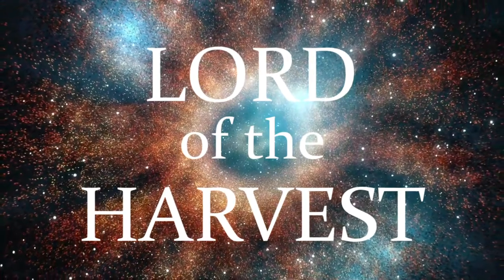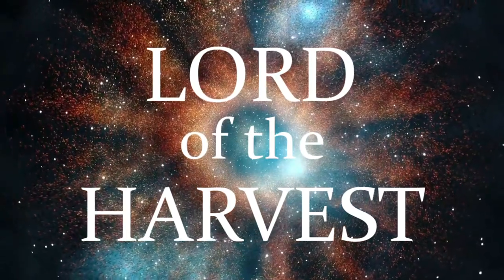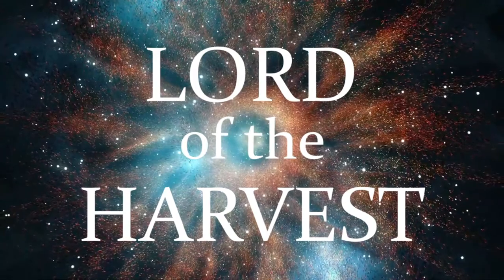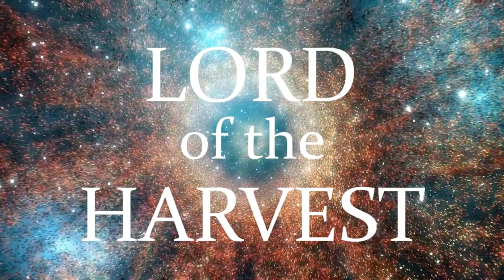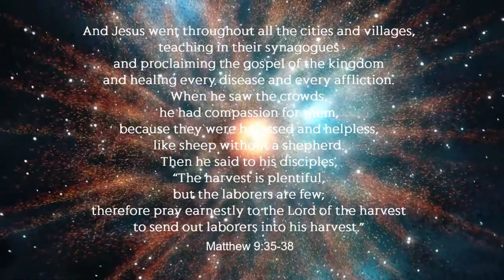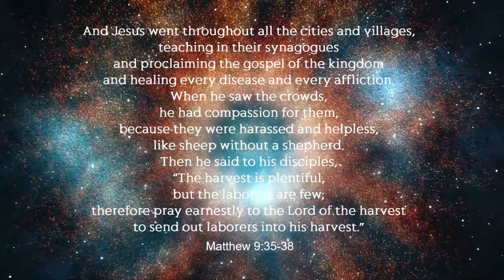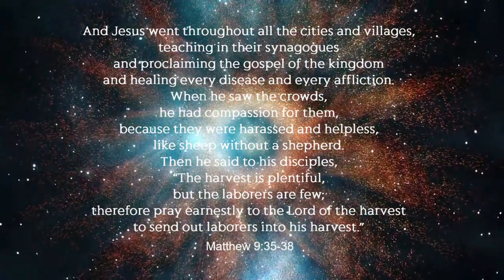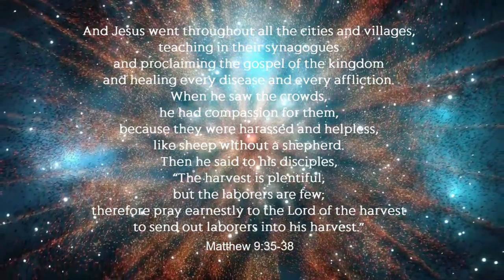HEAVENLY VISIONS - LORD OF THE HARVEST - VISIONS OF HEAVEN